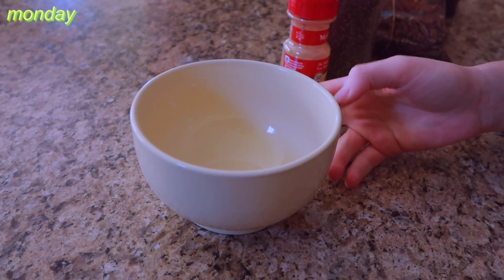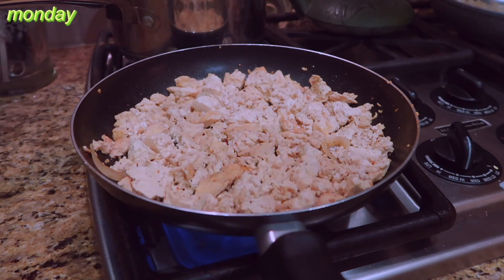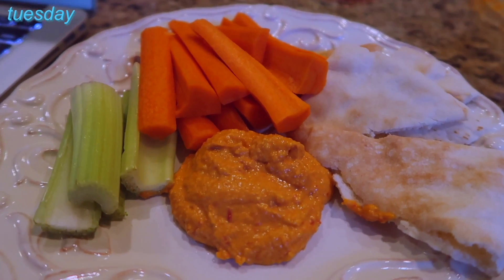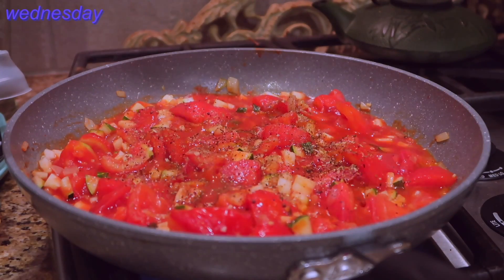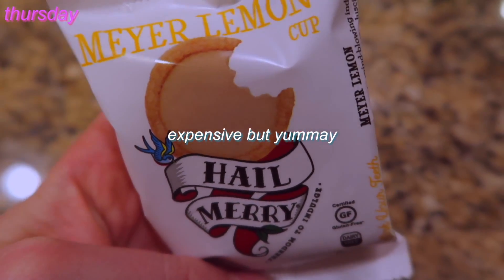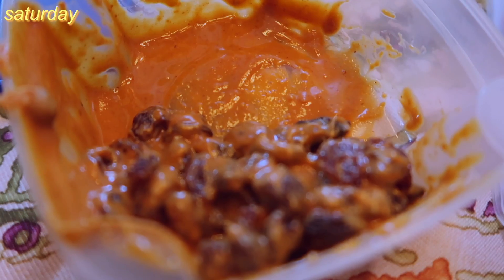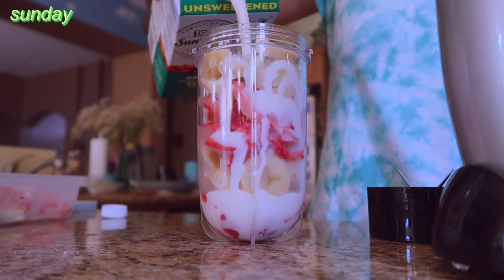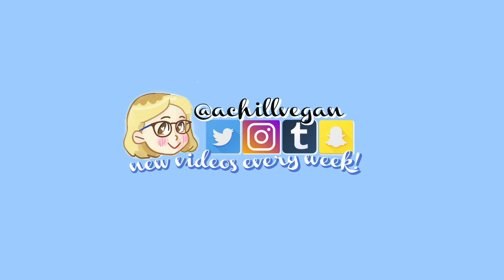What I Ate This Week (GONE NOODLE-Y)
I'm posting this 4 days after the last vid I posted CHECK IT BISHES.
No, but seriously, I'm tryna actually post again and I have a couple other vids rn that I gotta finish, then a bunch on my list & ones that have been requested from you guys... so hopefully I can squeeze out a satisfying amount of content this month! wish me lucc
♡ Emily

☆  C H E C K   O U T   O U R   E T S Y   S H O P ! !  ☆

( ( B E F O R E   Y O U   A S K ) )
☆ Emily ☆ 20 ☆ Business Major ☆ Fresno, California
☆ FILMED ON:  Canon PowerShot G7X Mark II
☆ EDITED ON:  Final Cut Pro X
☆ GLASSES:  Costco

( ( W A T E R M A R K ) )

( ( M Y   O T H E R   S O C I A L S ) )

type "emily$50off" @ checkout for $50 off